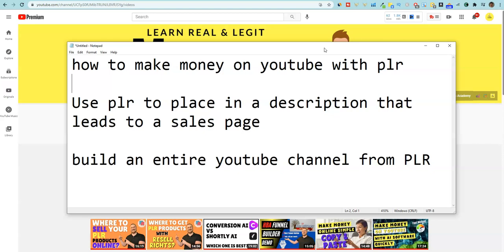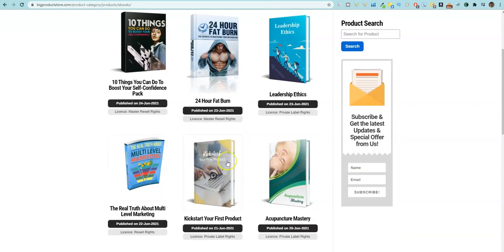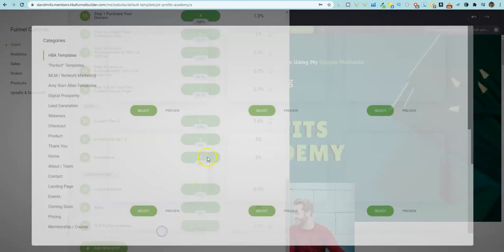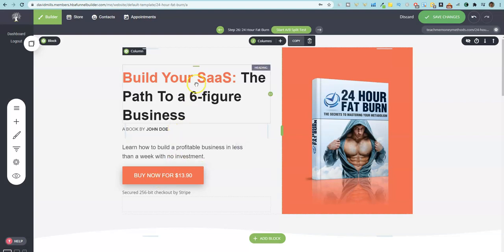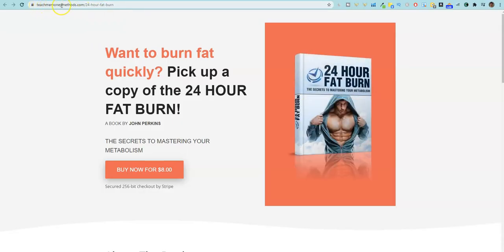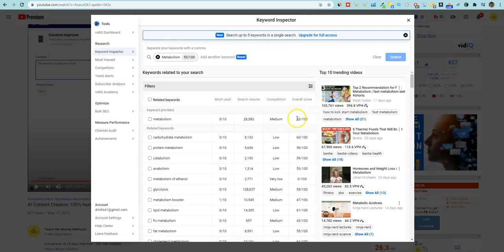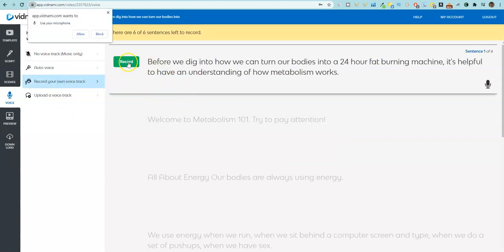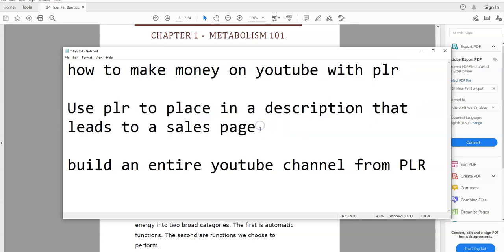How to Make Money on YouTube with PLR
In this video I show you 2 unique strategies to use plr products to make money on youtube.